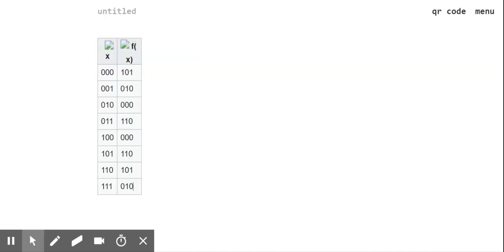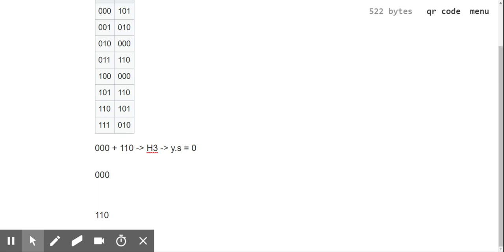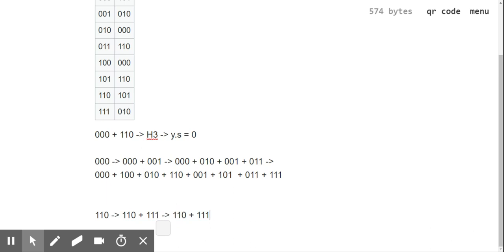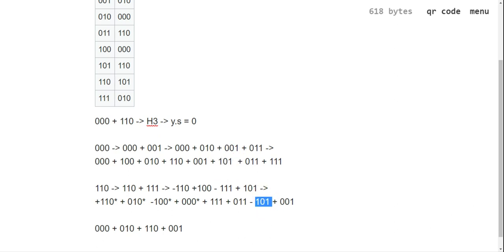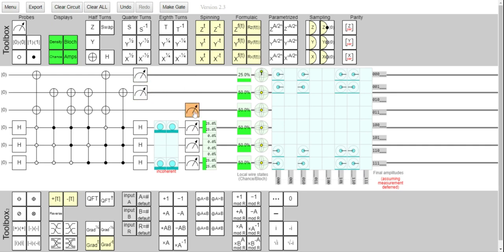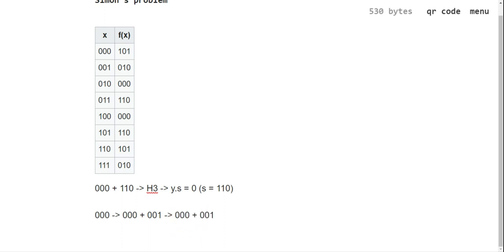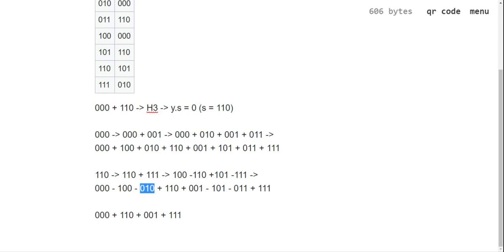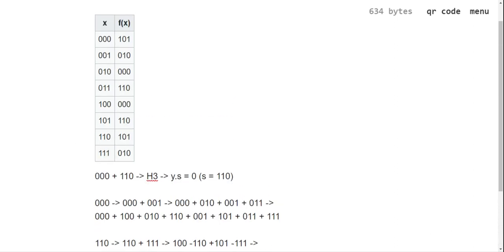Algorithms Recap Attempt #2 [Part 9]